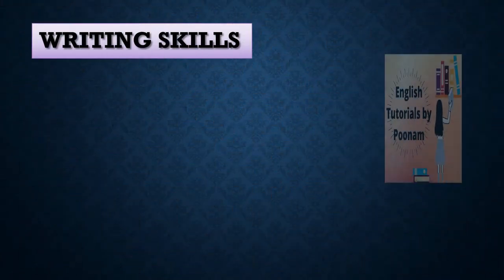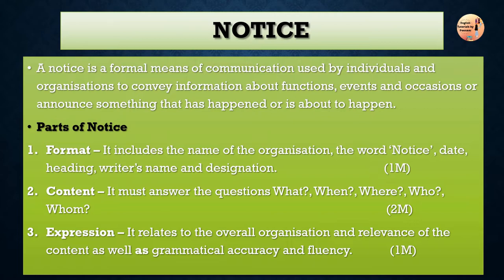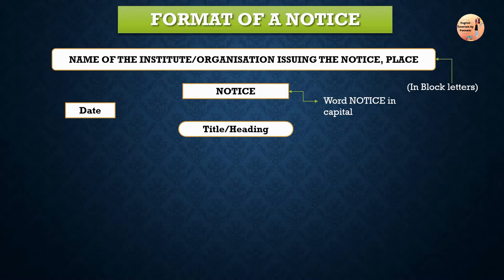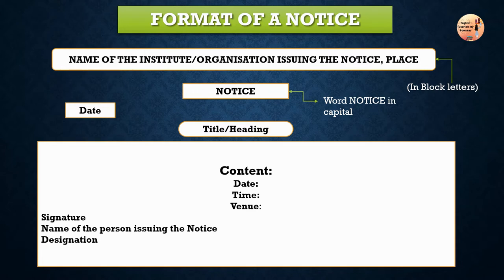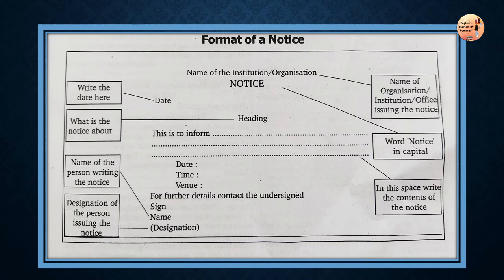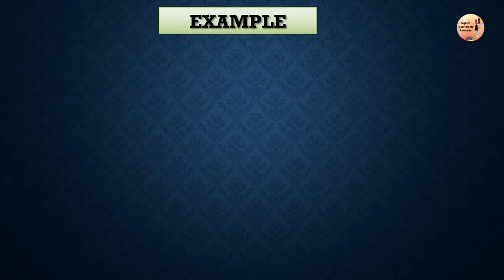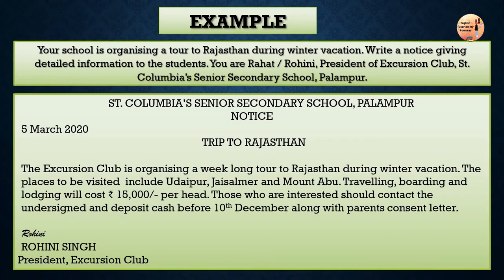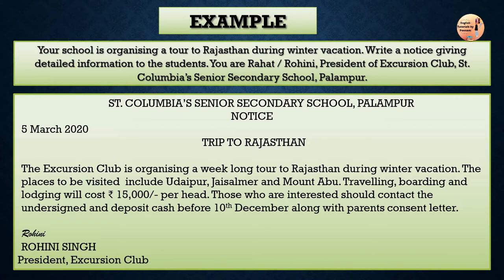Writing Skills - Notice Writing | Notice Format | Explanation in Hindi and English | Classes 9 to 12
Notice Writing explained in Hindi and English to enhance Writing Skills CBSE English Core for classes IX, X, XI, XII.
This video is in both Hindi and English languages and covers: What is a Notice, what all you consider while writing a notice? A notice is a formal means of communication used by individuals and organisations to convey information about functions, events and occasions or announce something that has happened or is about to happen.
Parts of Notice:
1. Format – It includes the name of the organisation, the word ‘Notice’, date, heading, writer’s name and designation
2. Content – It must answer the questions What?, When?, Where?, Who?, Whom?
3. Expression – It relates to the overall organisation and relevance of the content as well as grammatical accuracy and fluency.

Any question on the video or chapter, post your query in comment box.